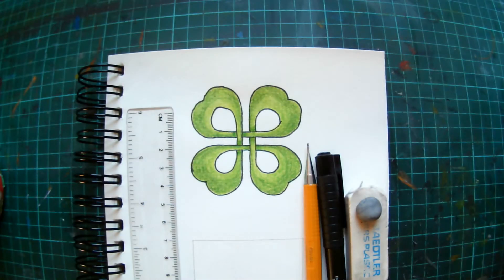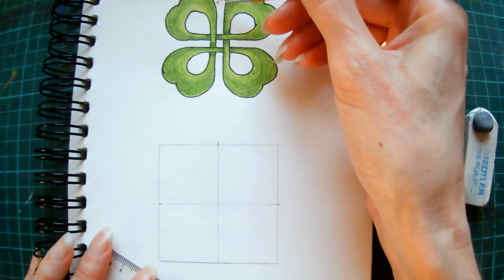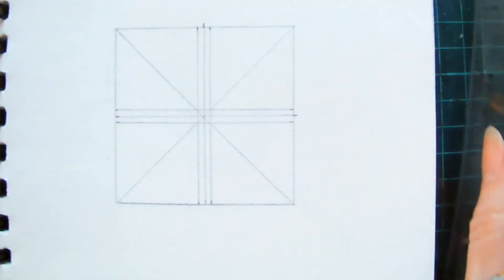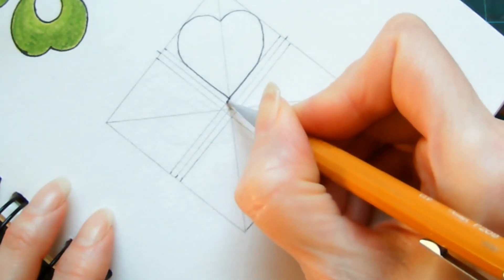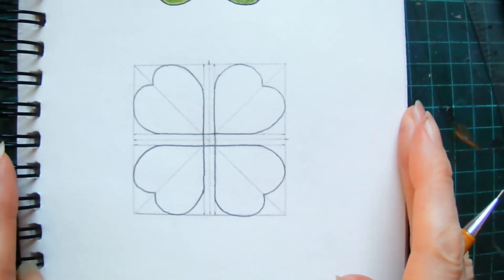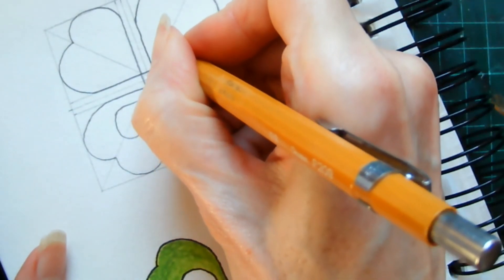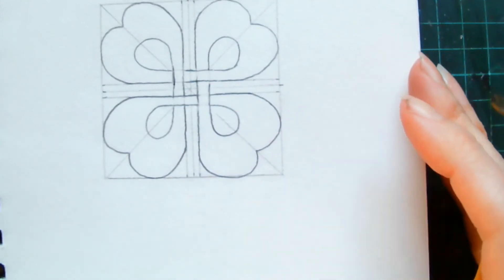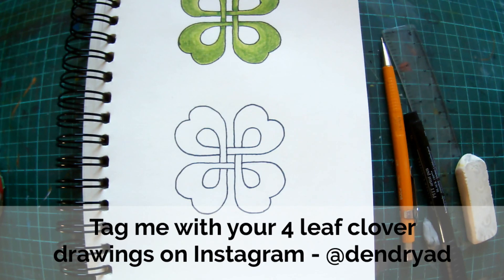How to draw a Celtic 4 leaf clover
Draw along with me and learn how to draw this Celtic 4 leaf clover.

Materials used:
Paper
Pencil
Rubber
Ruler
Fineliner pen

Find out about my artwork, online workshops, my books and free colouring pages over

Come and find out more about my workshops, both online and in person,

Thanks!

Once you've drawn your 4 leaf clover, feel free to tag me with your drawing on Instagram where you'll find me as @dendryad